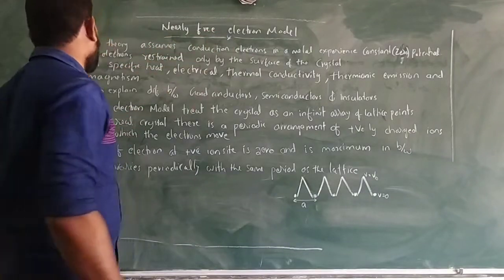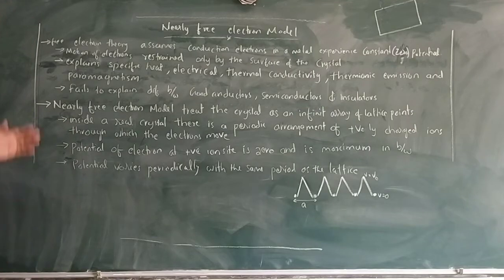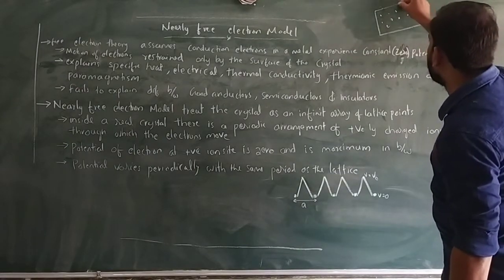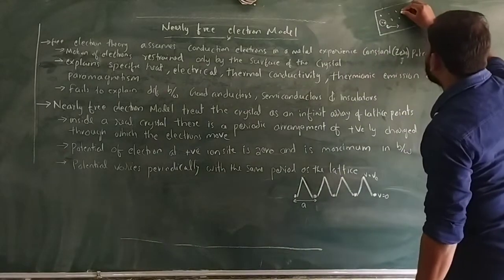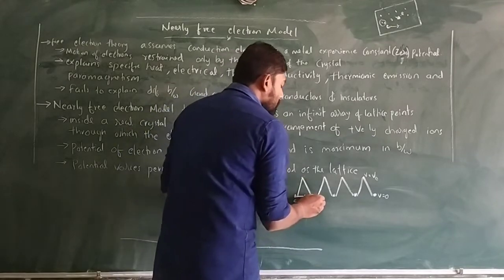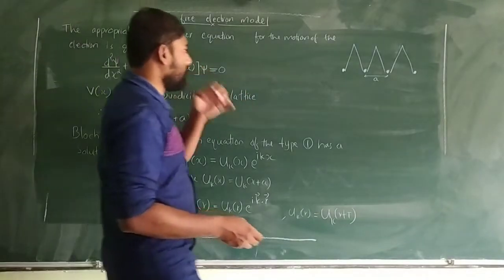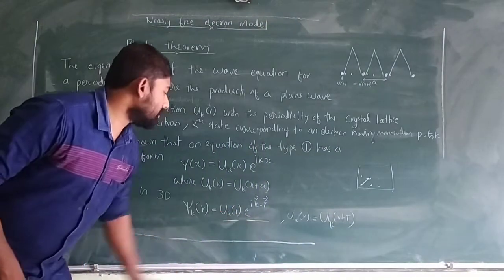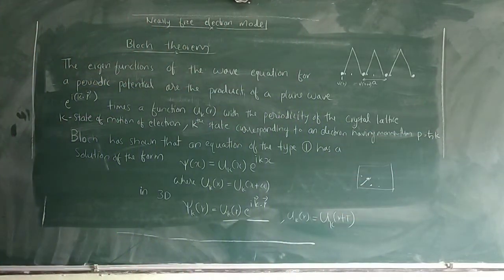Nearly free electron model and Bloch theorem